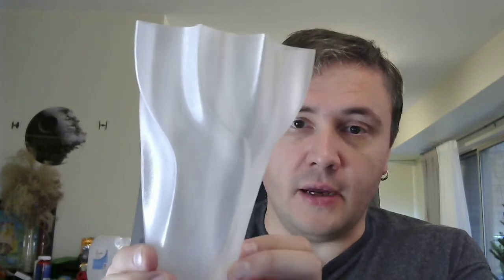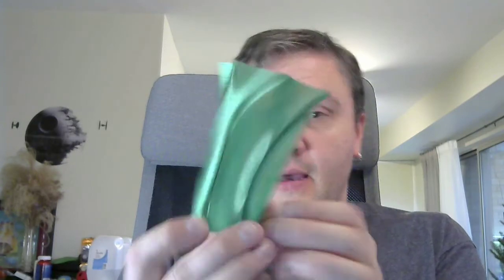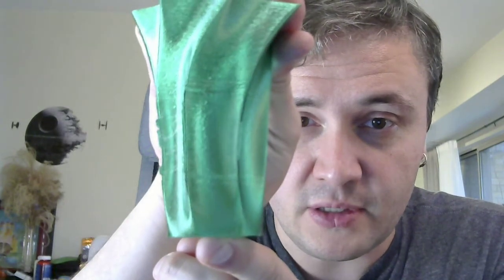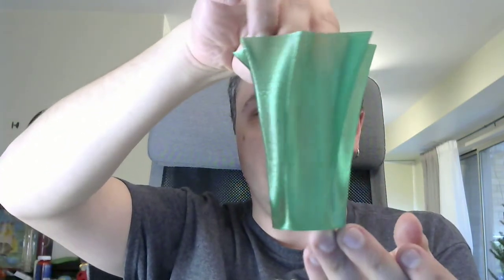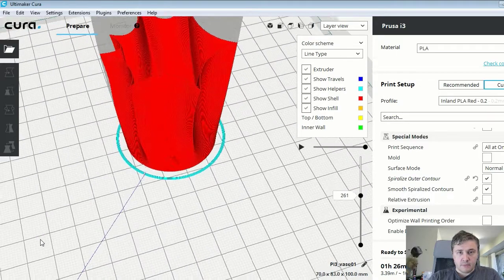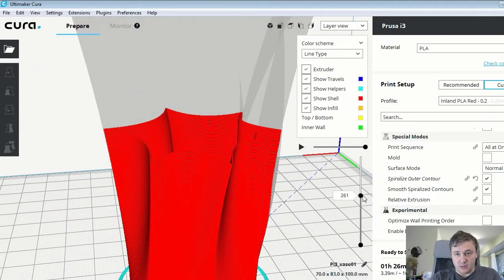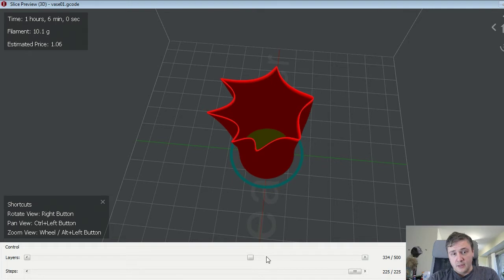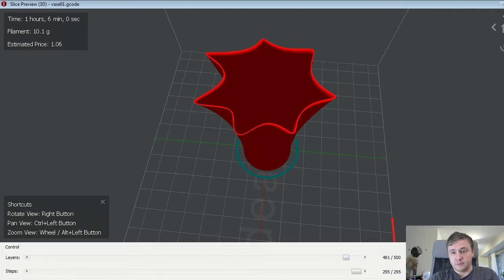3 Slicers 1 Vase: Free slicers Vase Mode comparison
Recently I've tried 3d printing a few vases and have encountered a surprising issue with the vase
mode in some popular slicers. Turns out that different slicers produce vastly different results.

This is also my first (hopefully not the last) video starring myself. I'm kinda camera shy, but I'm working on overcoming this issue. The next videos will be better, I promise :)

Slicers used:
Cura v3.1.0
Slic3r Prusa Edition v1.37.2
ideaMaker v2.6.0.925